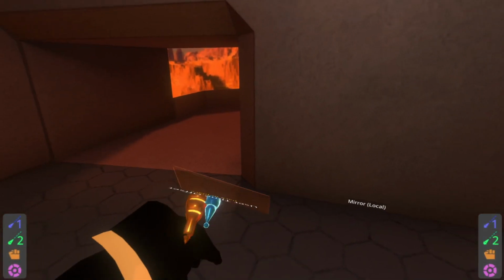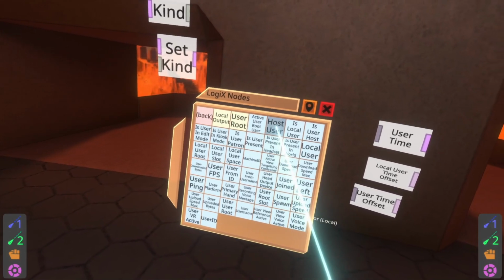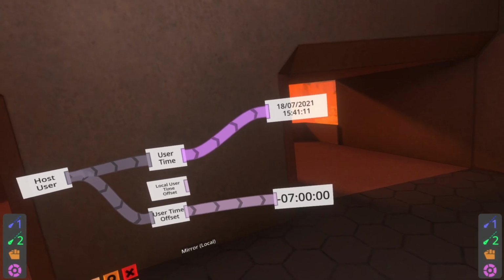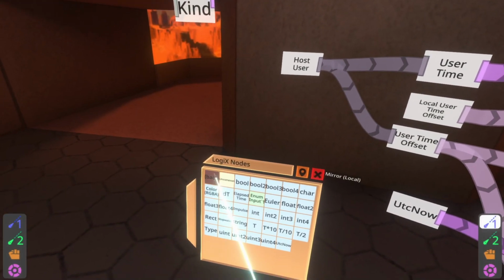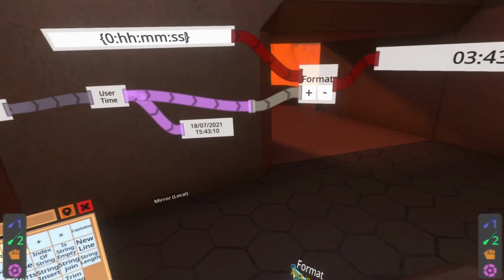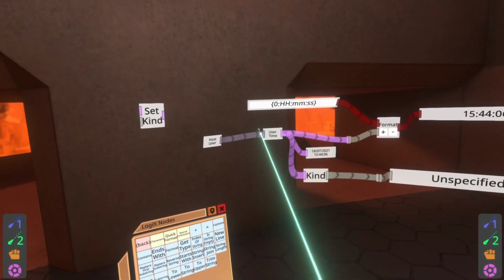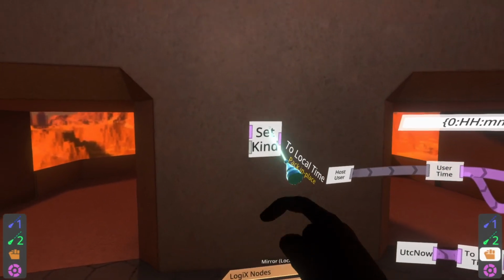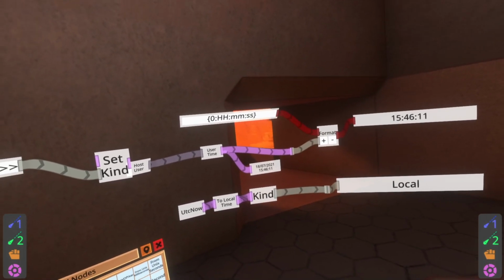OLD: Neos VR Tutorial: Using New DateTime Nodes to make Local Time Displays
This is an updated tutorial on how to make a local time display! In a prior video I showed how to do this using some existing nodes

This is an update to this video which shows some new nodes which I actually added to Neos! I can do that now as I'm on the team :).

00:00 Introduction
01:07 User Time
02:06 User Time Offset & Local User Time Offset
03:52 Using these new nodes with String Formatting
05:12 Kind and Set Kind
07:20 Conclusion

Information on DateTime's Kind Property (its somewhat confusing)

That format string you need:
12 Hour Clocks: {0:hh:mm:ss tt}
24 Hour Clocks: {0:HH:mm:ss}